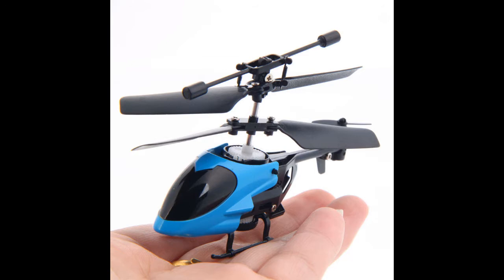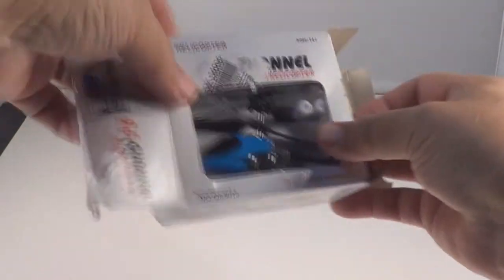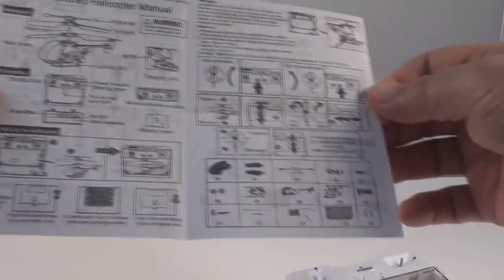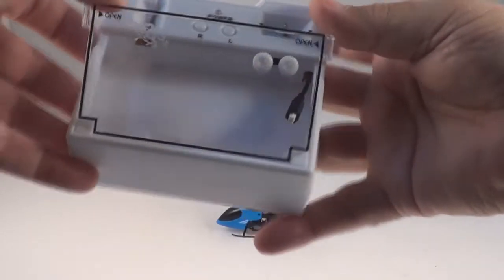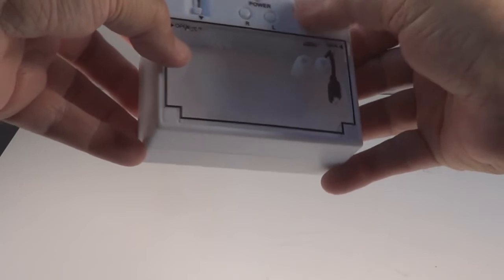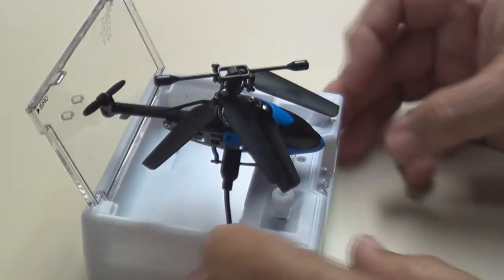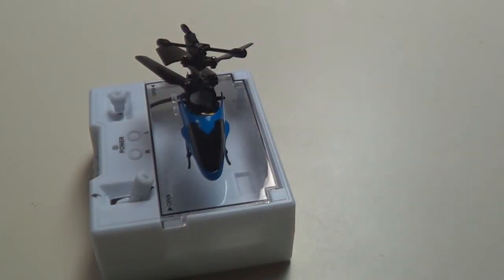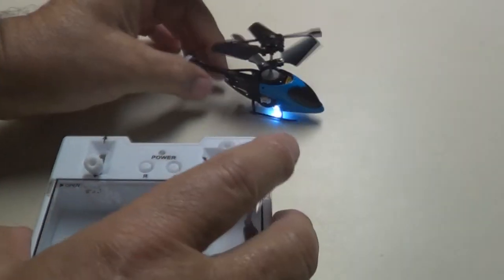RC Helicopter Qingsong GT Micro Remote Control Blue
Qingsong GT QS5013 2.5Ch 2.4GHz Semi Micro Remote Control RC RTF Helicopter Blue

Watch me open and fly this mini Helicopter.

Pay attention to this Qingsong GT MODEL QS5013 2.5 Channel 2.4GHz Infrared Gyroscope Semi-micro RC Helicopter we introduce today. With unique design and solid construction, it lets you operate safely and easily. With remote control switch and intelligent full scale remote function.

The high-effective batteries will give you a long lifespan. You control it by radio control function. This toy helicopter has long remote distance up to 10-15 meters.

Features:
1. Semi-micro size and light weight, easy to control
2. High tenacity propeller, high efficiency, driving motor and surge power
3. Flexibly control it by radio control function
4. It is suitable for both indoor and outdoor flying
5. Charged by four 1.5V AA batteries
6. It’s simple, sturdy construction is perfect for first-time pilots
7. Good capability of anti-interference while remote controlling and feel fit of the transmitter
8. Built in Gyroscope for extreme stability and precision
9. With infrared function, it is advance and high-tech
10. Suitable for people above 14 years old